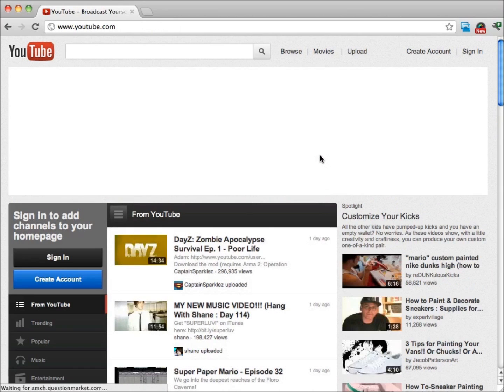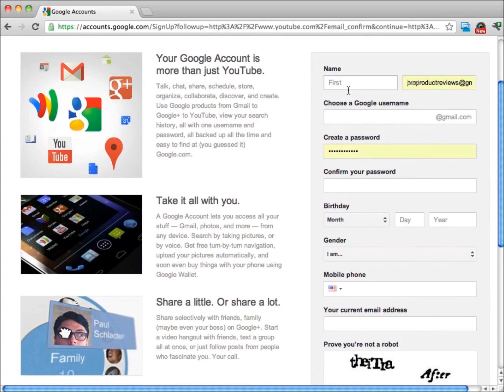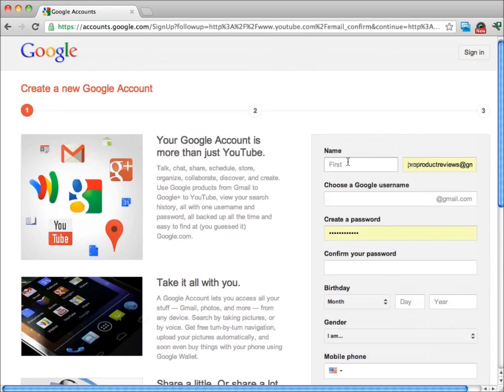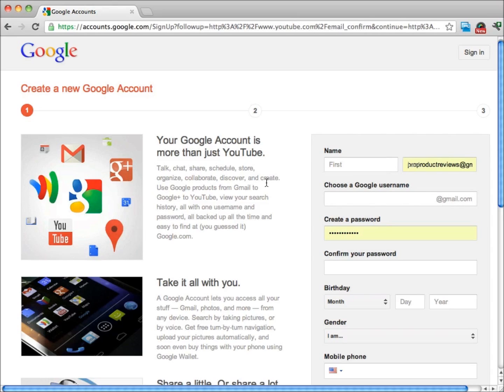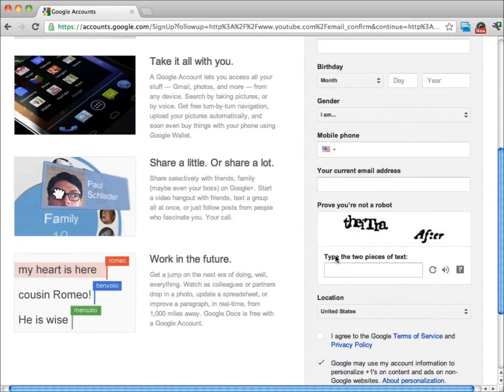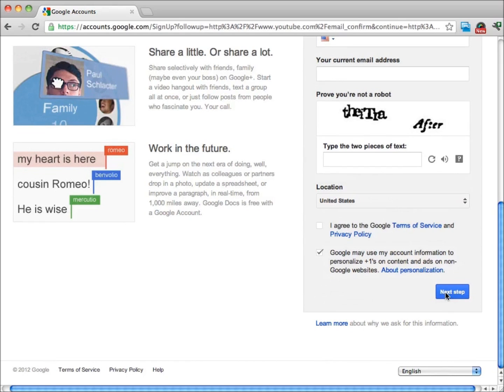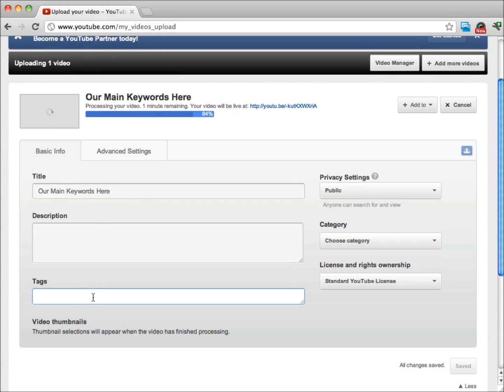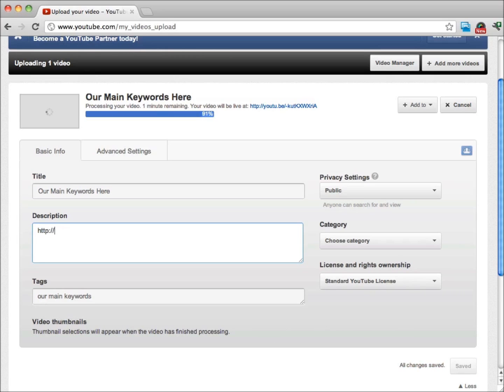Youtube Marketing | Video Seo Marketing Tips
Find out how to optimize your videos for fast search engine rankings with these video seo tips.